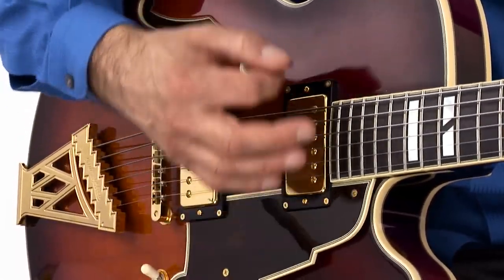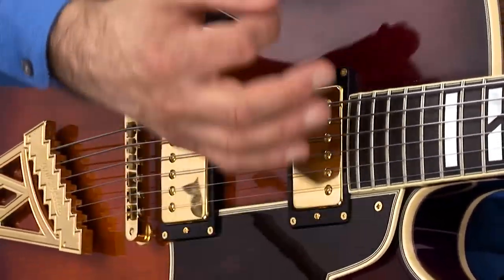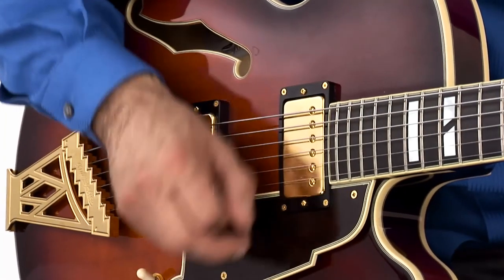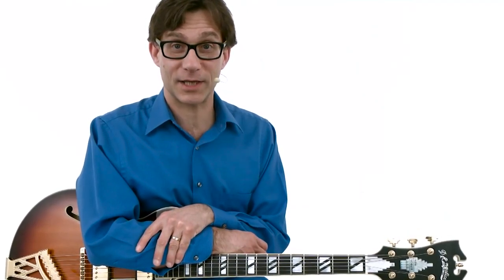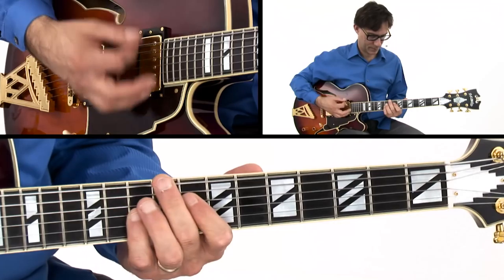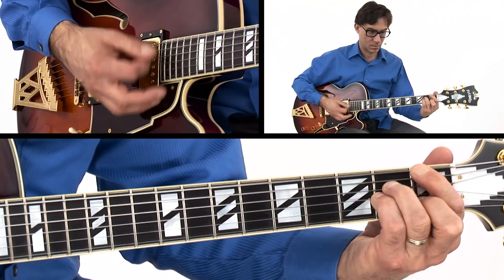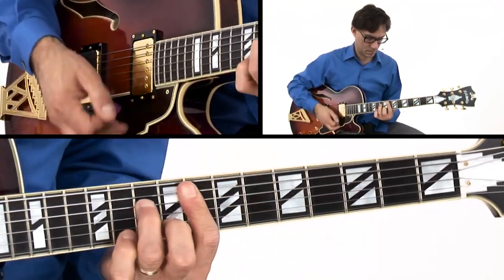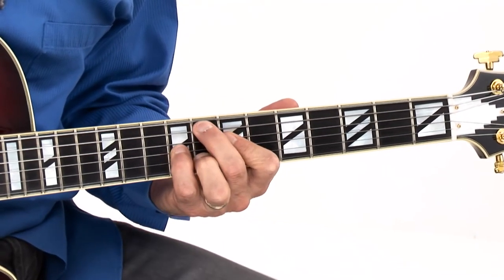Frank Vignola's Jazz Guitar Fakebook: Rhythm Vol. 2 - Intro